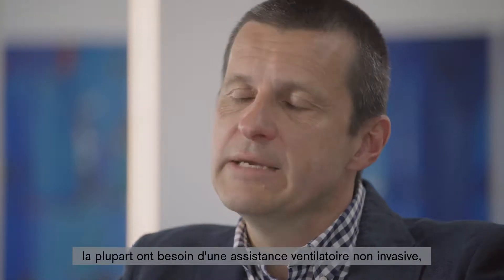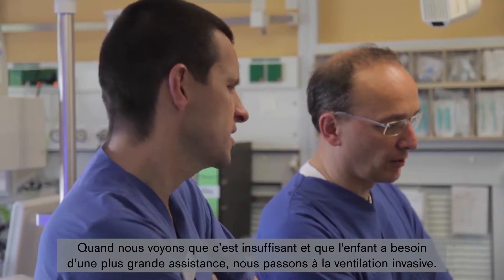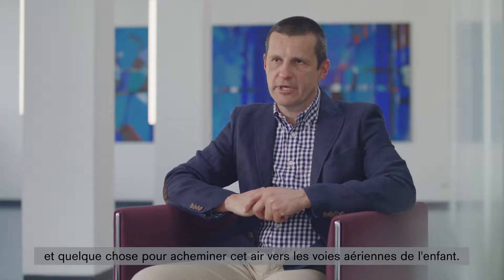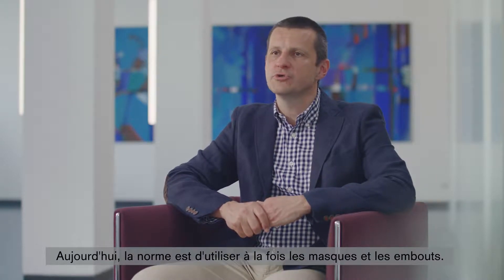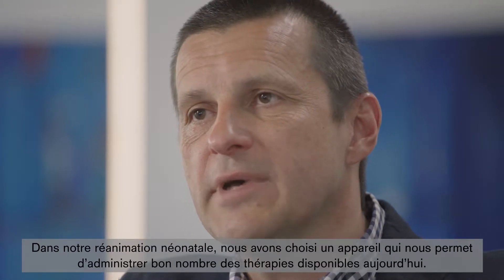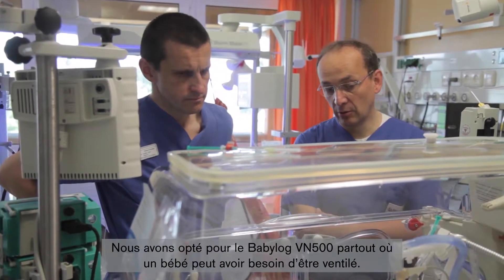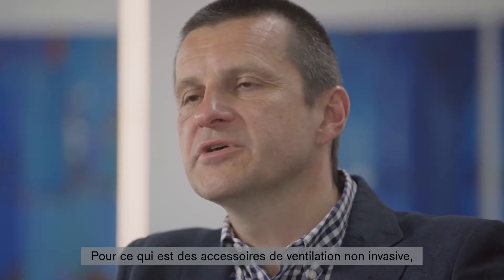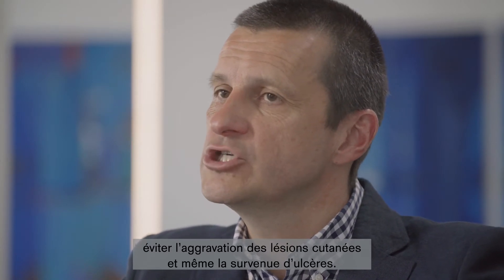La VNI expliquée : les bases en ventilation néonatale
Le Dr Trips, de l'hôpital de Traunstein (Allemagne), expliquent les bases de la ventilation non invasive en néonatologie (VNI). Il explique les pré-requis pour utiliser cette technology et les applications actuelles. Il explique aussi la stratégie de rotation des différentes interfaces de VNI pour réduire lésions cutanées douloureuses et ulcérations. Quels patients pourraient bénéficier de l'application de la VNI ? Quels en sont les bénéfices et les inconvénients ? Que faut-il prendre en compte avant de commencer une telle thérapie ?